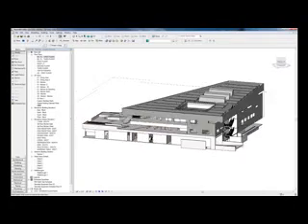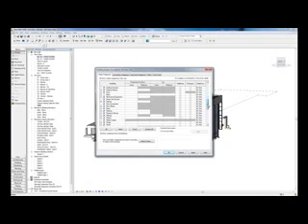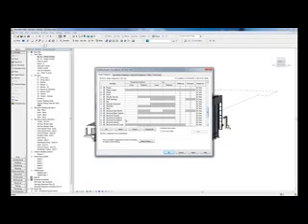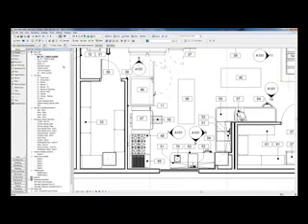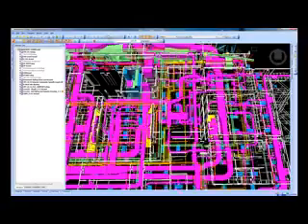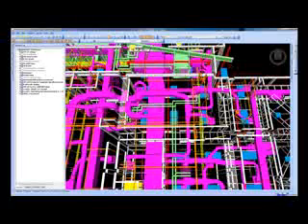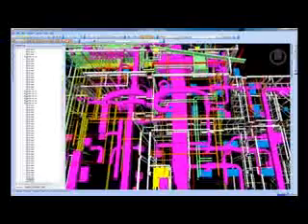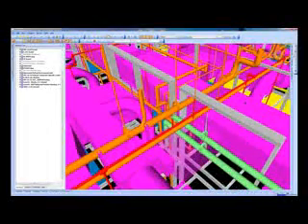TriMark R.W. Smith Commercial Kitchen Design - Building Information Modeling